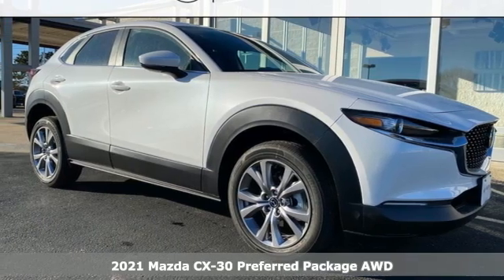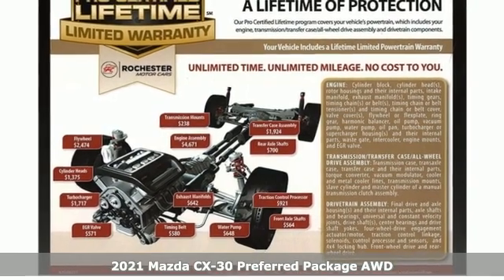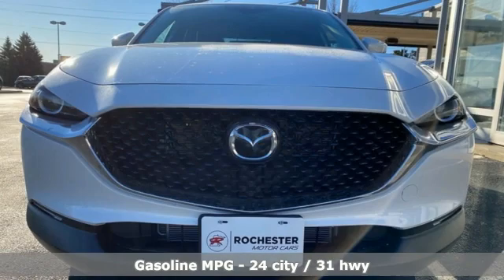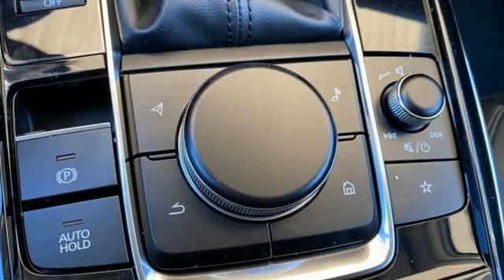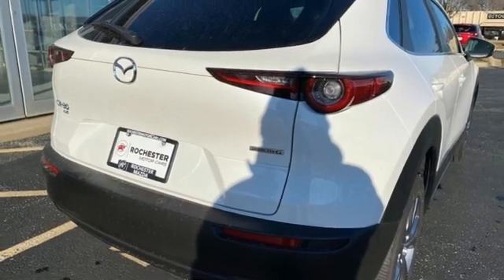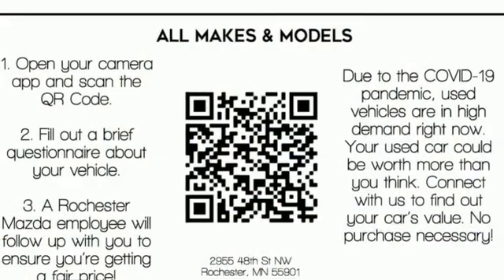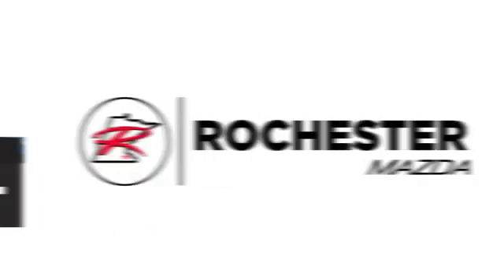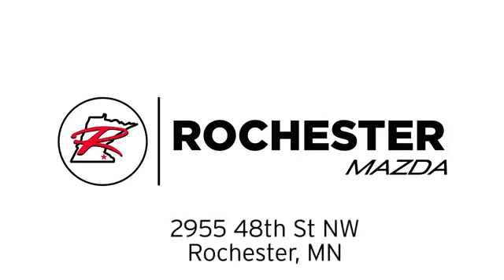New 2021 Mazda CX-30 Rochester MN Winona, MN K21721 - SOLD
Year: 2021
Make: Mazda
Model: CX-30
Trim: Preferred
Engine: I4
Transmission: 6-Speed Automatic
Color: White
Interior: Black
Stock #: K21721
VIN: 3MVDMBCL2MM224489
2021 Mazda CX-30 Preferred 4D Sport Utility I4 AWD Snowflake White Pearl Mica Recent Arrival! 24/31 City/Highway MPGbrbrWe look forward to earning your business. Part of the Rochester Motor Cars Family.

-Customer Enthusiasm
-Employee Satisfaction
-Financial Performance
-Market Effectiveness-
-Ongoing Improvement

Address:
2955 48th Street Northwest Rochester